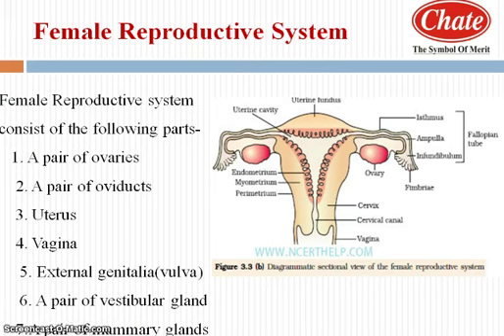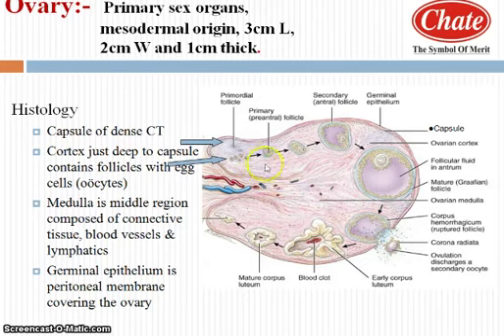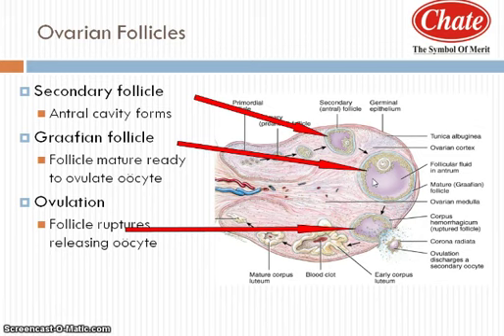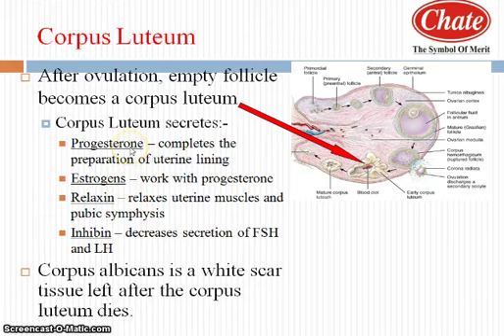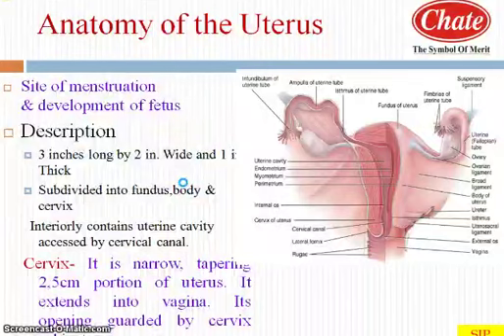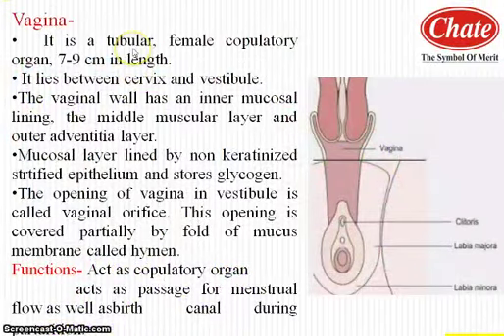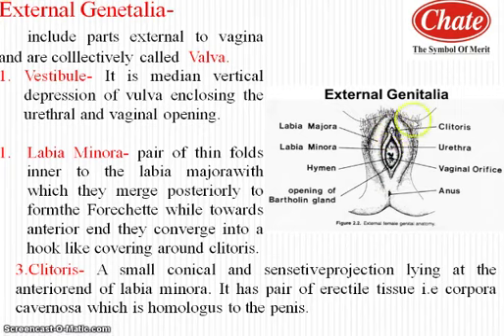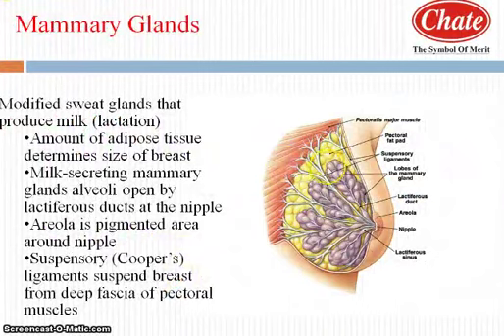3rd lecture on Reproduction. Like and subscribe